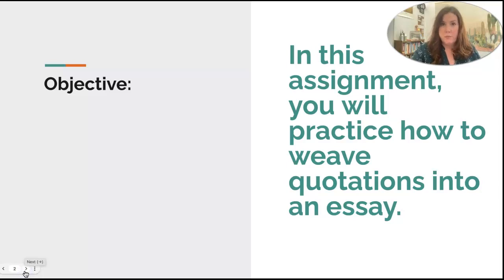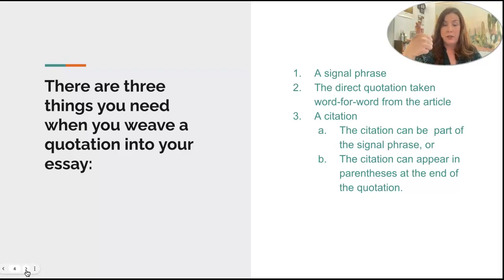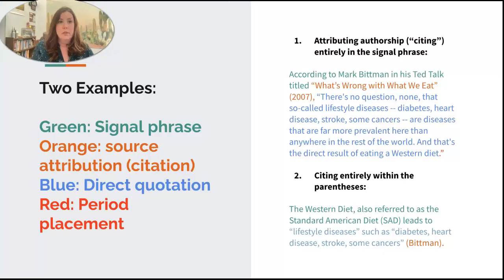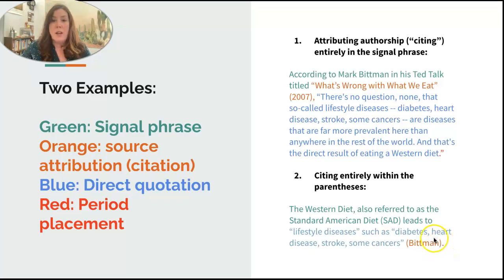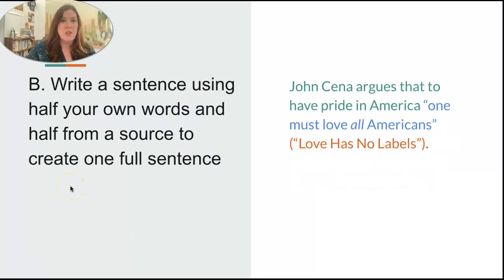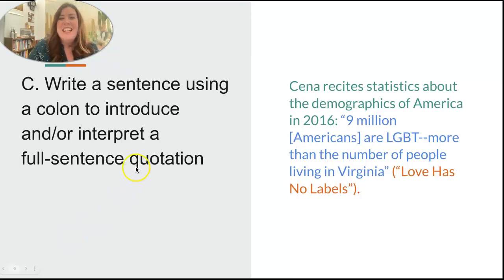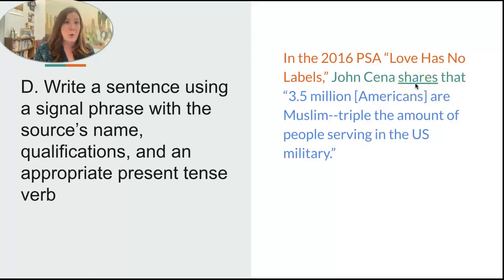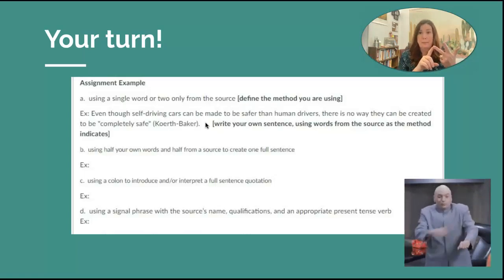Lesson: Four Ways to Integrate Source Material